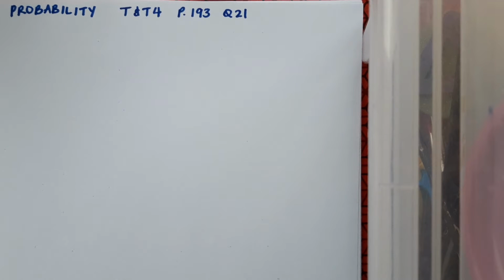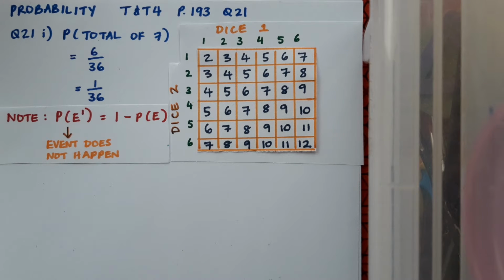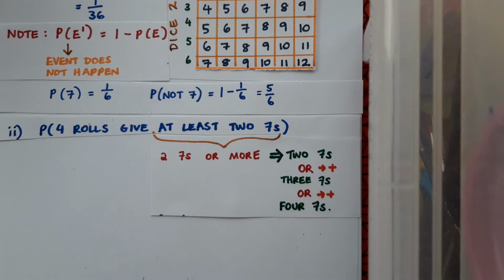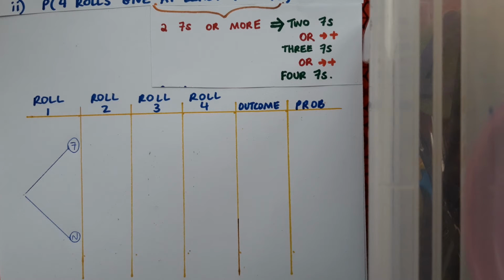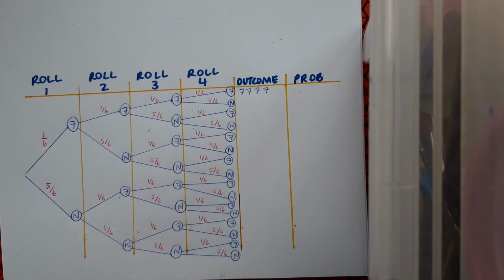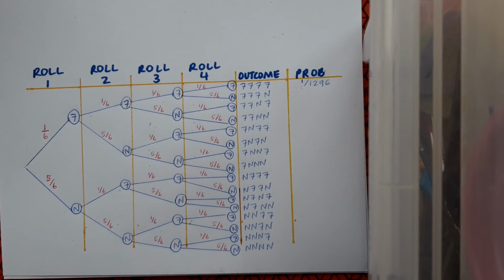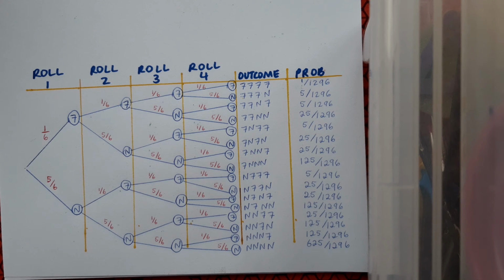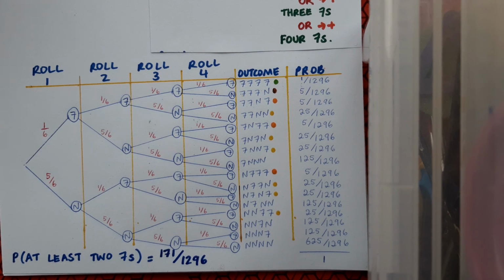Probability T&T4 p193 q21